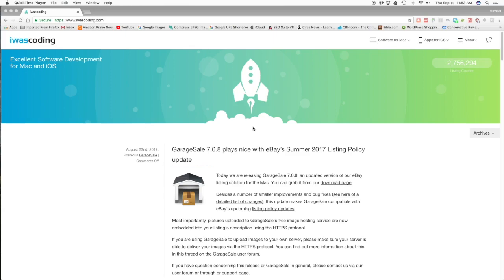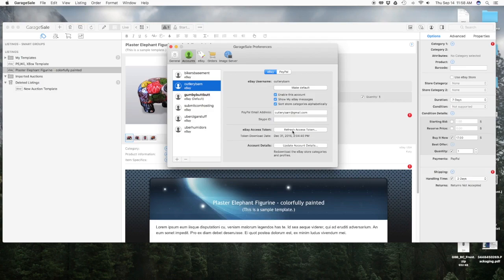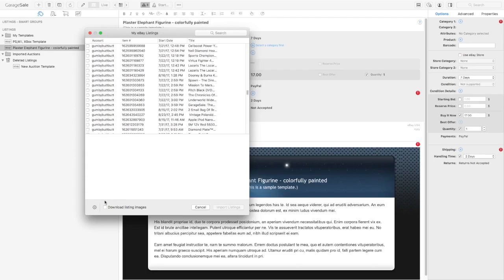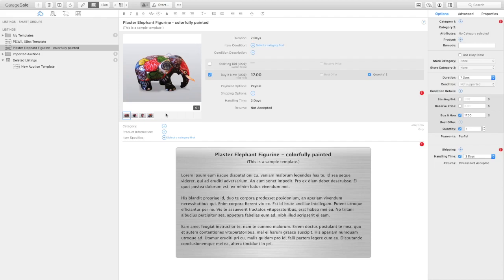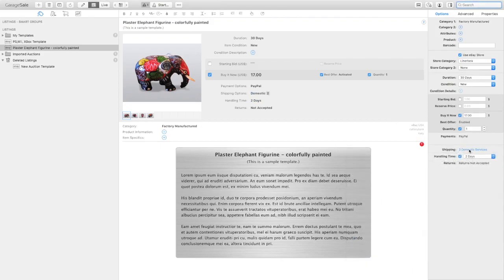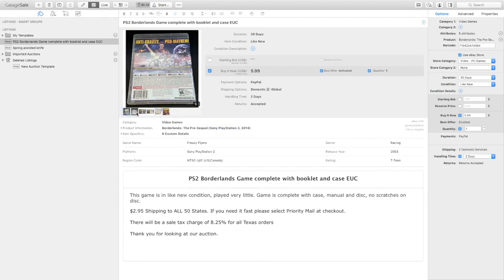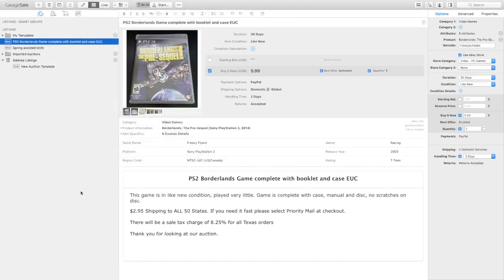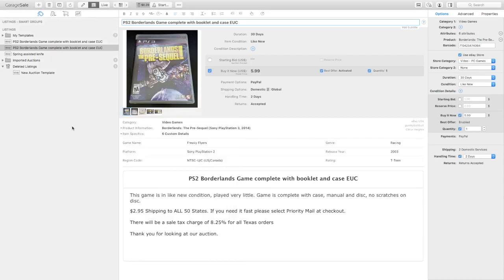GarageSale7 Getting Started and Setting Up Basic eBay Template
Todays video is the first of many showing you how to set up and use GarageSale 7. Video #1 is about setting up your preferences and setting up a basic template for eBay

If you have any questions please leave them below  in the comment section or message me through my Instagram

Take Care
Mike Rollin Picker

If you would like to send friend mail or something to review please send it to...

Michael Tuccelli
3038 N Fry Rd #51

Tired of eBay fees? Then come and checkout BuyersChoiceAuctions.com